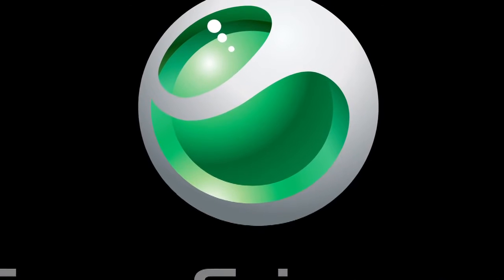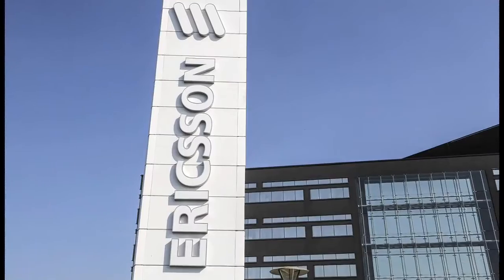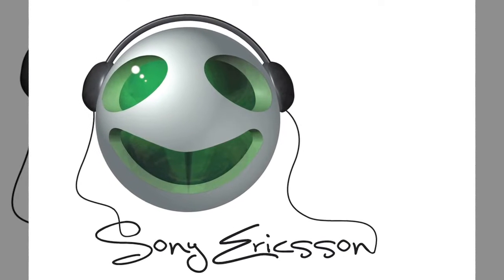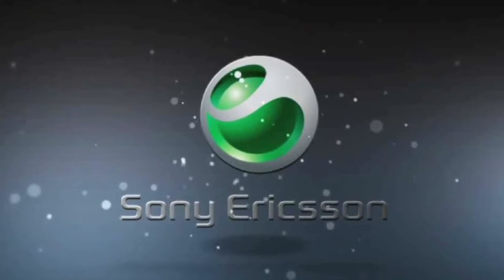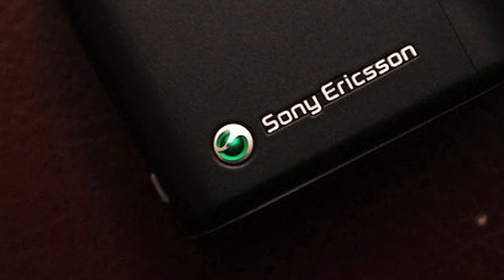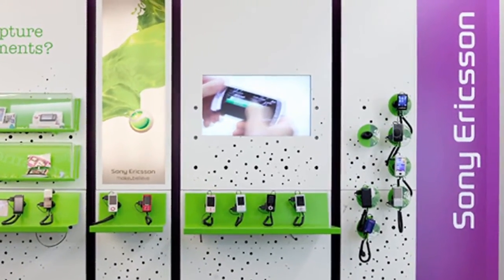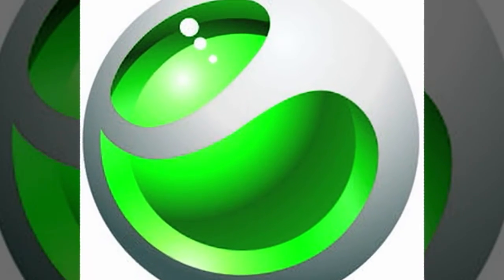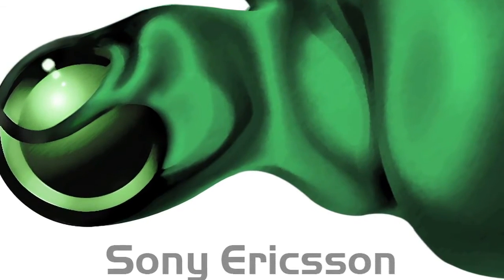Downfall Of Sony Ericsson Unbelievable Story Behind The Brand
Ericsson is a world-renowned Swedish telecommunications giant that deals in defence, radar, telephone and wireless technology. Headquartered in Kista, Stockholm, the company was founded in 1976 by Swedish inventor and entrepreneur Larse Magnus Erricson. Watch the video to find more about Erricson and its evolution.